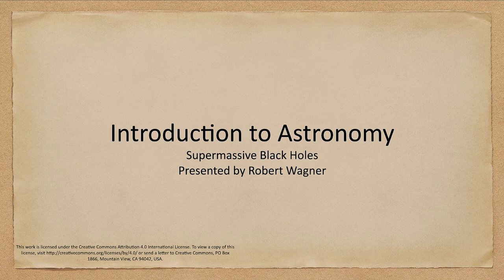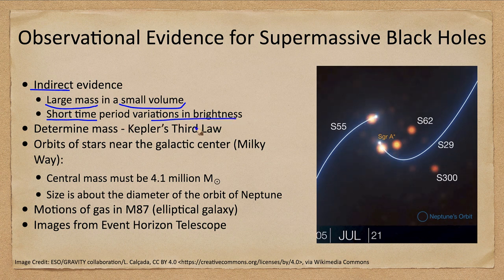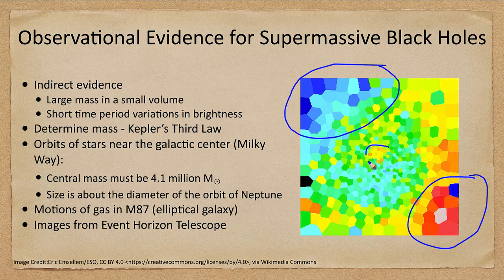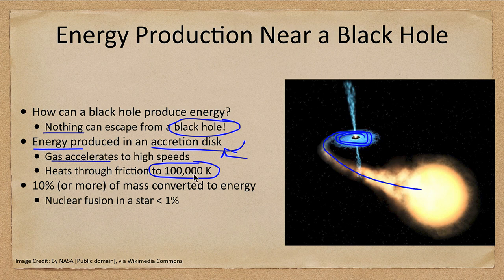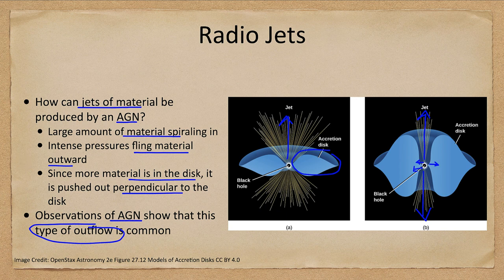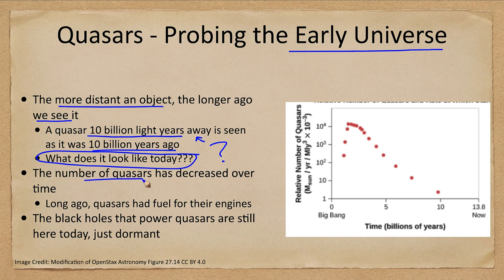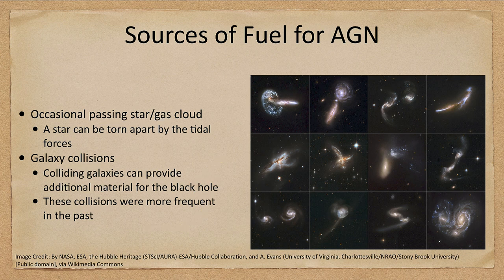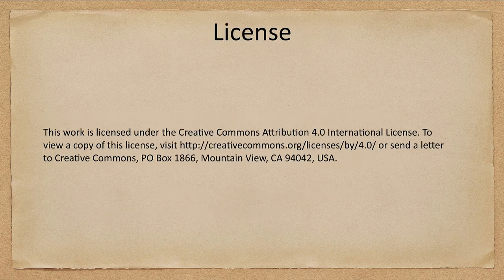Lesson 27 - Lecture 2 - Supermassive Black Holes - OpenStax Astronomy 2023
In this lecture, we will look at supermassive black holes and how we have detected them as well as how they are able to power the active galaxies and quasars.